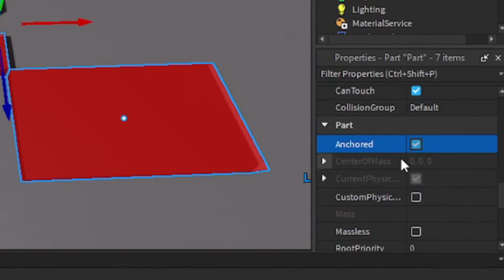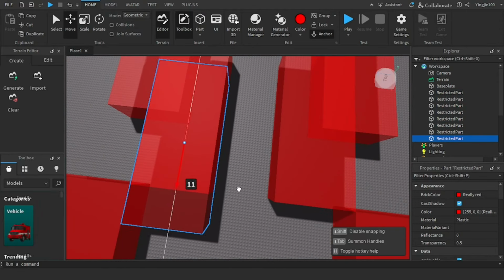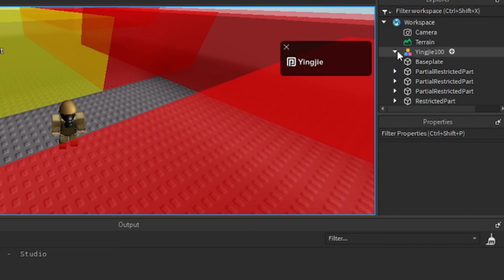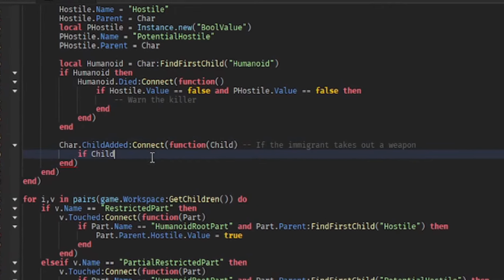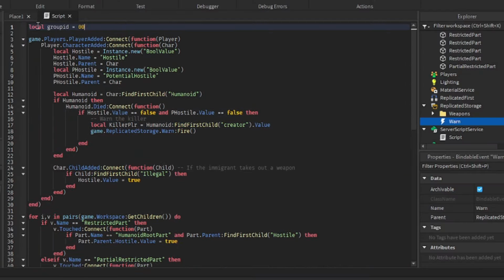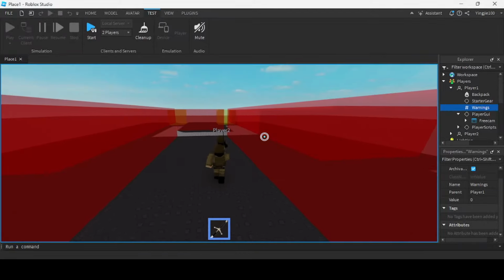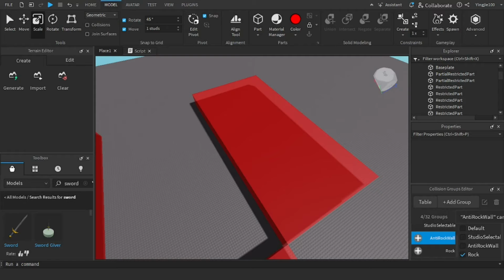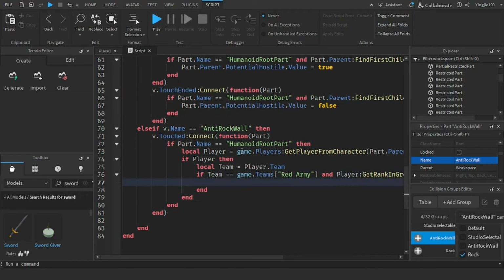Roblox Studio: How to make a Anti-Random Kill System. VIKINGLAW WATCH THIS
When I returned to Military Simulator after a long break, I noticed that they still don't have a anti-RK system. Because of this, I decided to help Vikinglaw to script the anti-RK system.